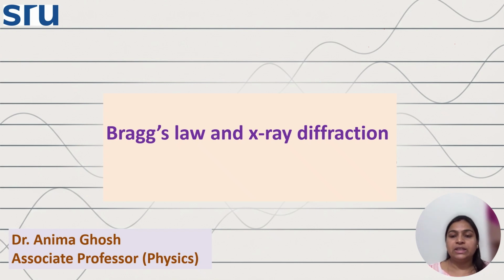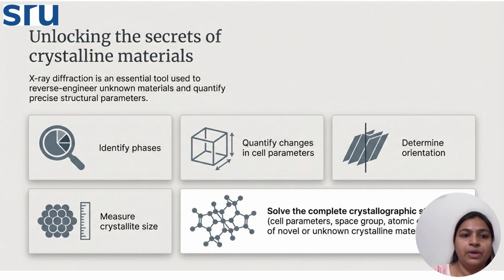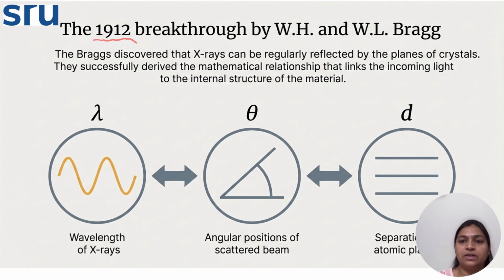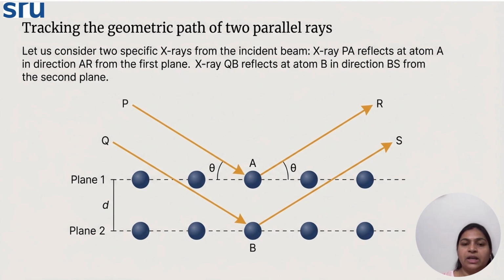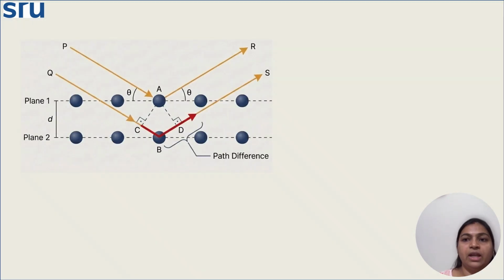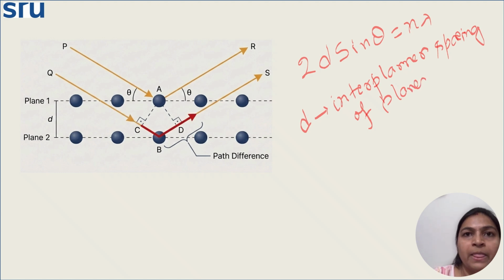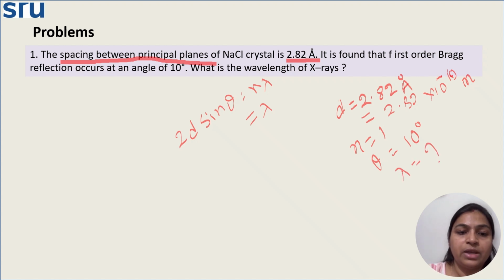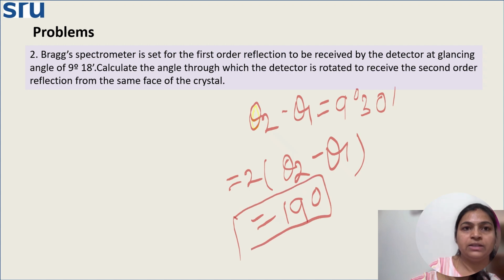Bragg’s law and X-ray diffraction (PART I)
This lecture introduces **Bragg’s Law** and its role in **X-ray diffraction** for analyzing crystal structures. It explains how X-rays interact with atomic planes in a crystal, the condition for constructive interference, and how Bragg’s equation (nλ = 2d sinθ) is used to determine interplanar spacing. The video also highlights practical applications of X-ray diffraction in material science, physics, and chemistry.